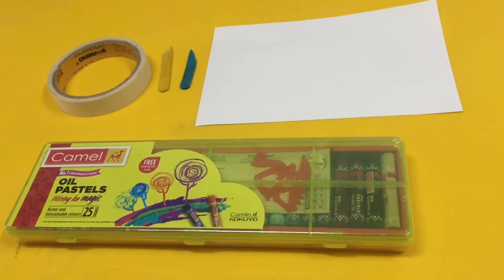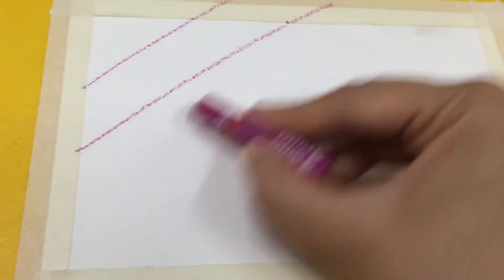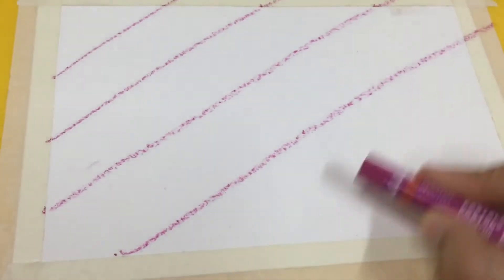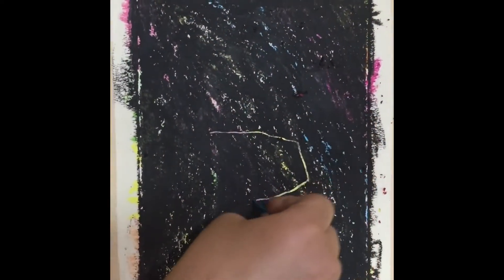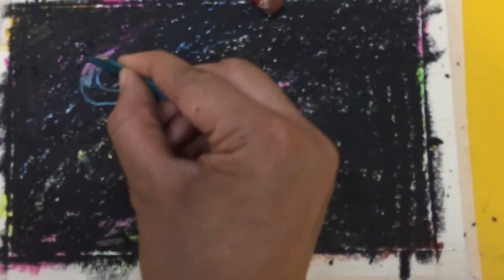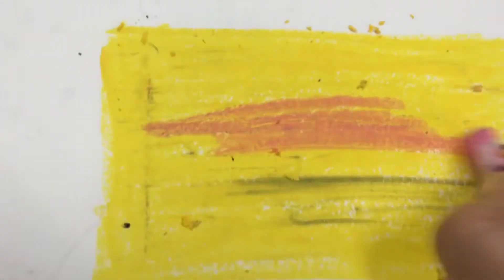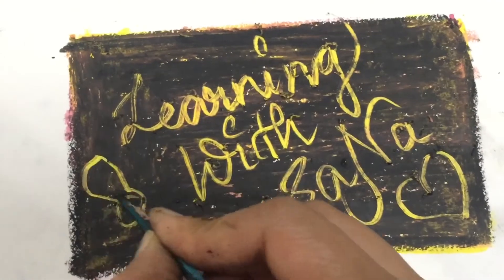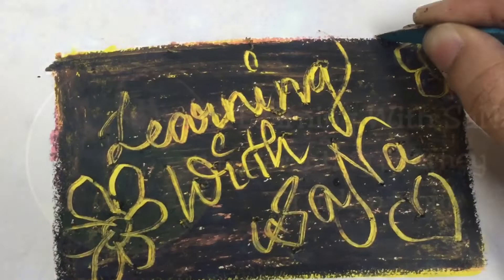DIY Magic Sheets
Create your own Magic Sheets with these simple steps!
Time to have some fun time with kids! 🥰🥰🥰